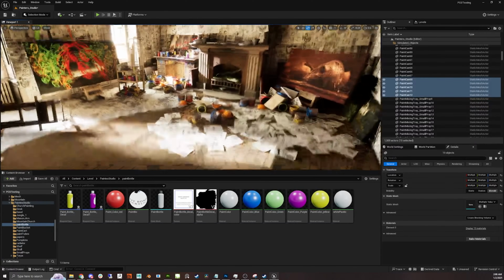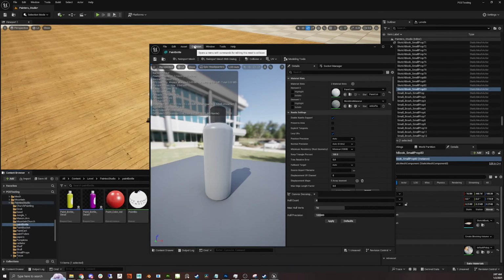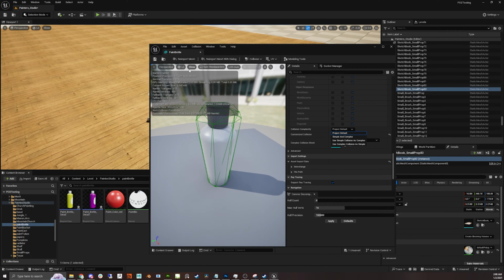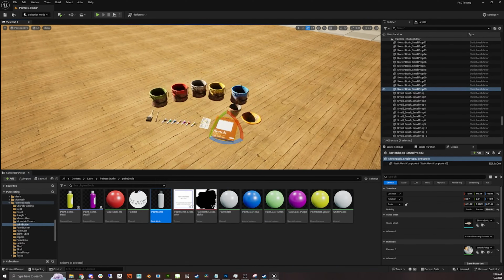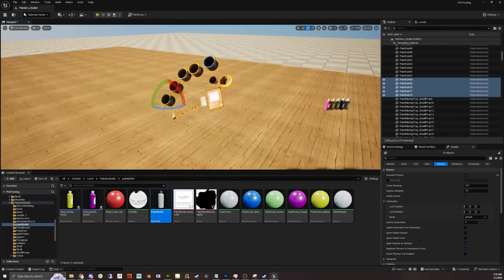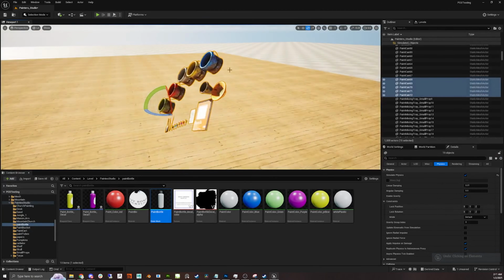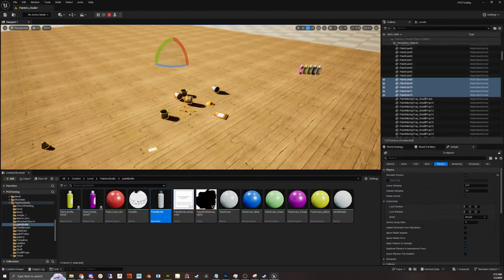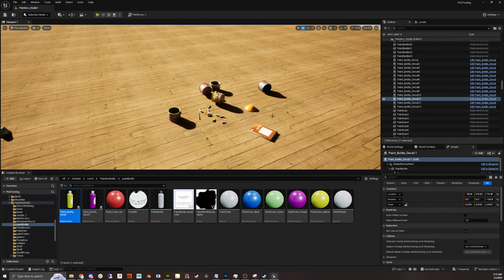Using Physics to Scatter Objects (Unreal Engine 5 Tutorial)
This is a super quick tutorial on how to use physics to speed up set dressing in an environment inside unreal engine 5